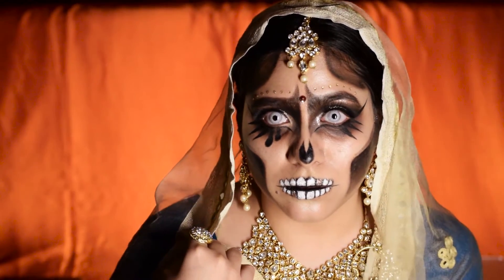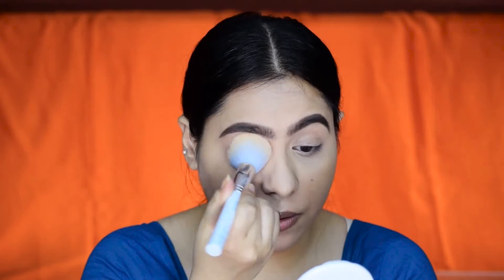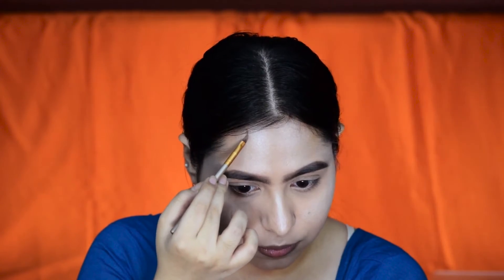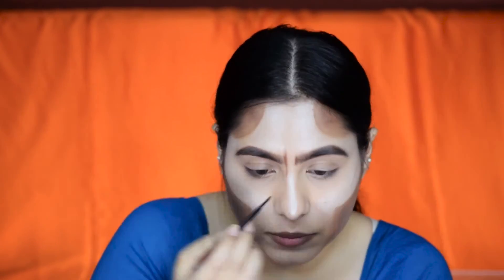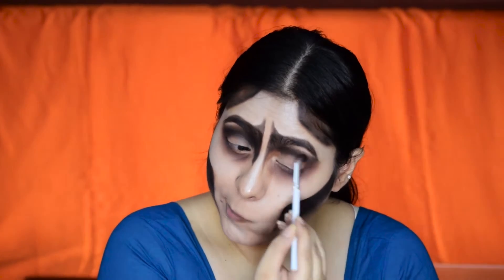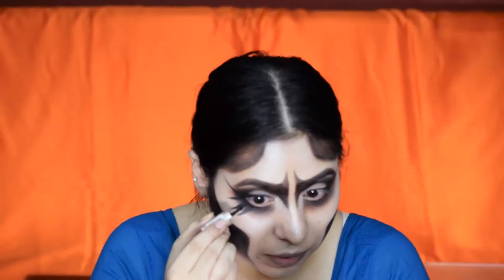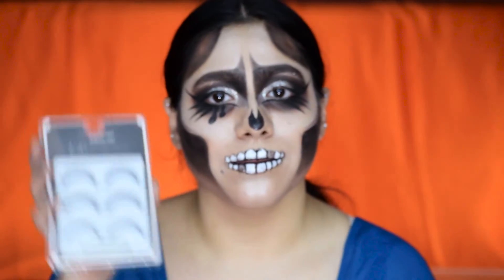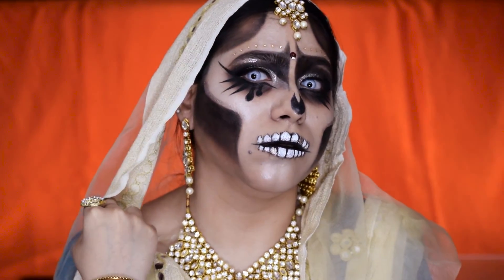INDIAN BRIDAL CORPSE RECREATION • Halloween Tutorial •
Hi people!
I hope y'all are doing great. It's the spooky time of the year and I was super excited for this day. I have recreated the "INDIAN BRIDE CORPSE" makeup look Inspired by Tamannah Roashan from Dress your face and I loved the way it has turned out. I hope you will like the efforts. "Happy Halloween season" . Have fun watching.🕷️🕸️🎃

PRODUCTS USED :

MOISTURISER+PRIMER - Mom's co. vitamin C serum
LIP BALM - Deyga organics vanilla lip balm
FOUNDATION - Maybelline Fit Me, shade 125
EYEBROW PENCIL - Arch Arrival, Shae 04
CONTOUR PALLET - Coloressence
EYESHADOWS - Beauty Glazed, The Nudes Pallet Maybelline, The Ultimate eyeshadow palette.
EYELINERS - Black- Lakme insta liner
White - Bonjour Paris
LENSES - Freddy Contact lenses
LASHES - Europe girl, style 8

Aakanksha 🏵️

Copyright©
The content in this video is created by the owner of this channel. The specific credits to the respective people are given and mentioned above (if any).